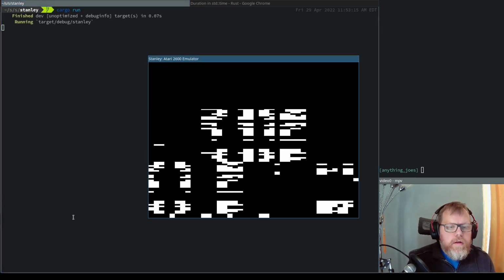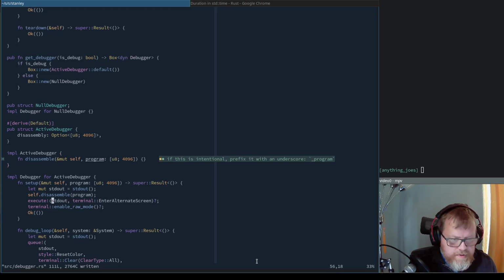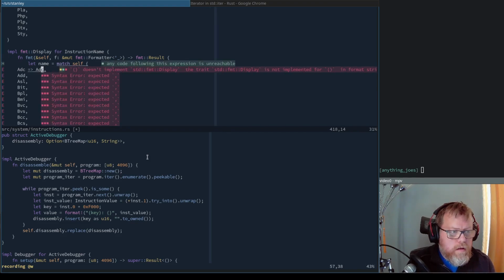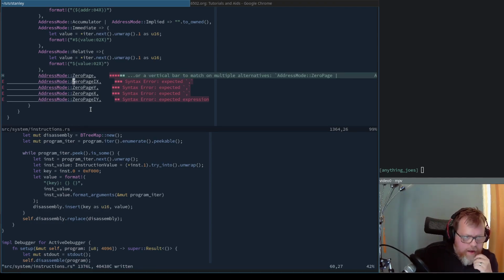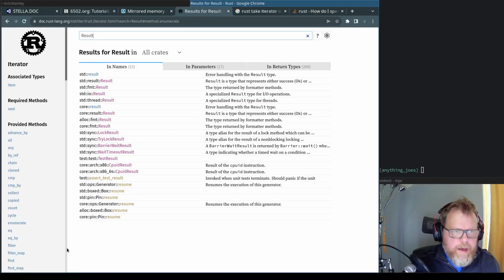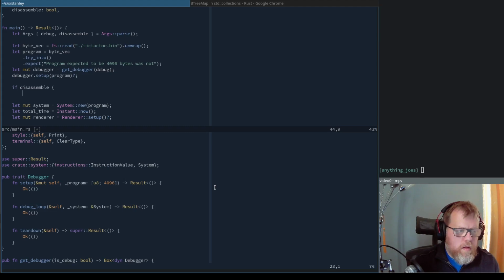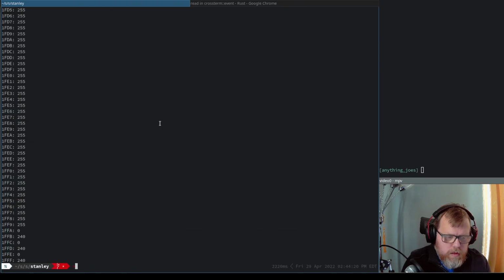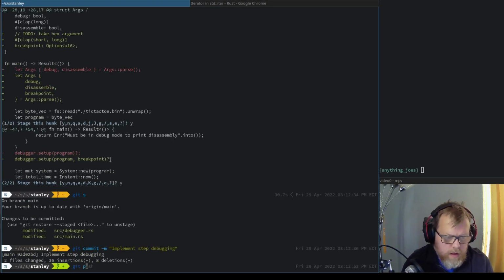Step-wise Debugger | Atarii 2600 Emulator in Rust | Steam 12